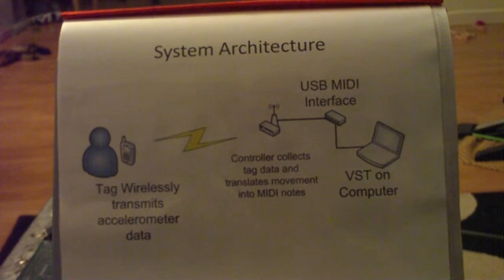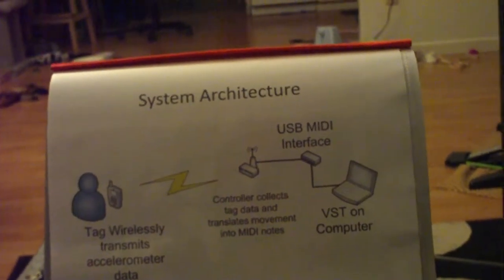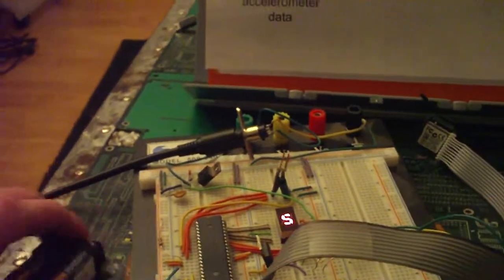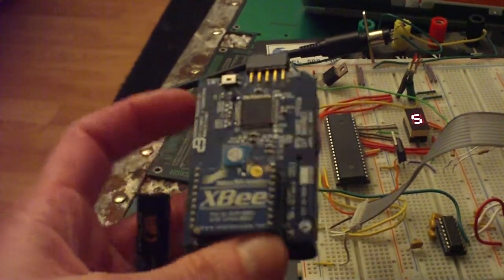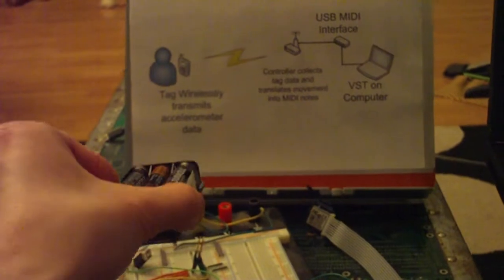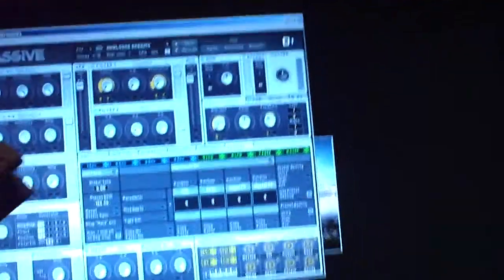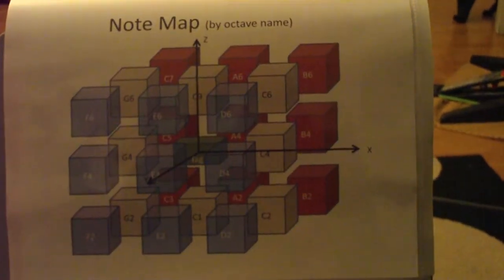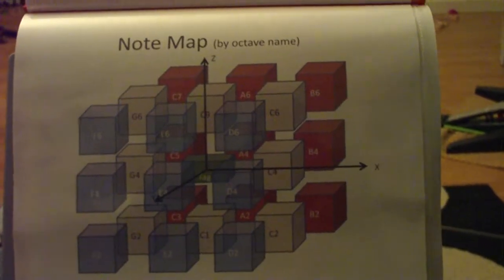Gestures turned into MIDI notes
A short explanation and demo of an XBee wireless "tag" transmitting 3-axis accelerometer data to a controller board which maps the coordinates to MIDI notes.

I am still working on getting the kinks out of more interesting gesture recognition but I haven't had much time.

The plan is to demo this at the Hacker Dojo, Hacker's Job Fair.